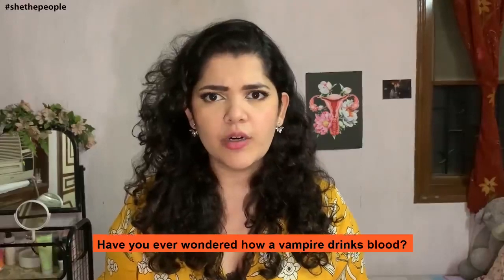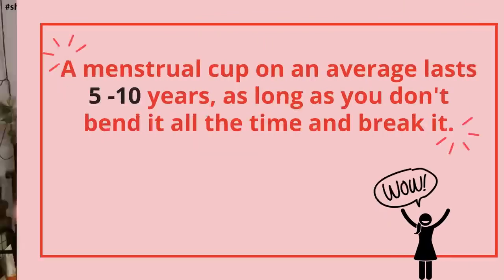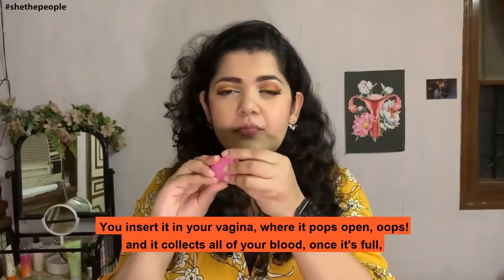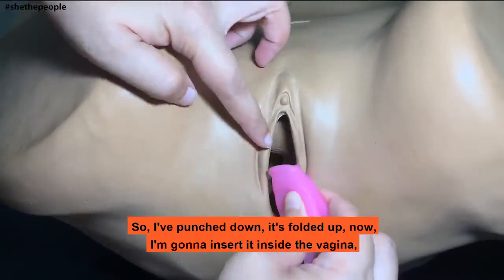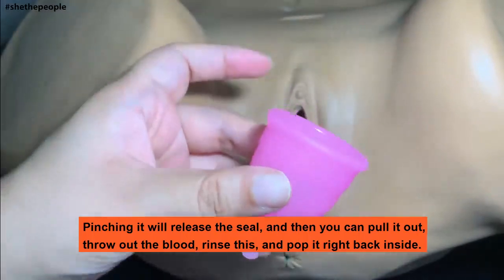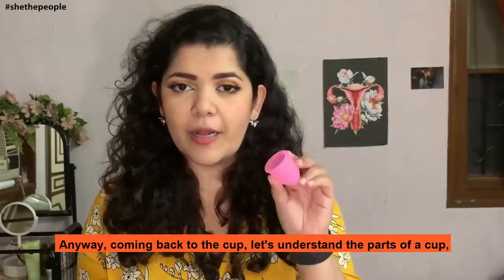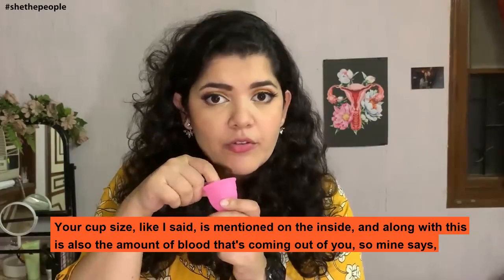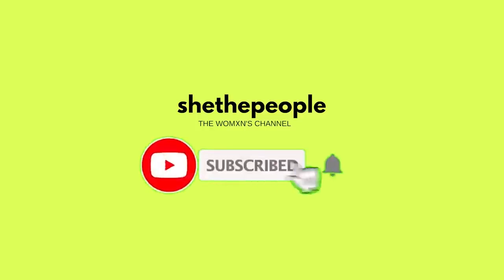How to insert a menstrual cup? Will you lose your virginity if you use one? All questions answered